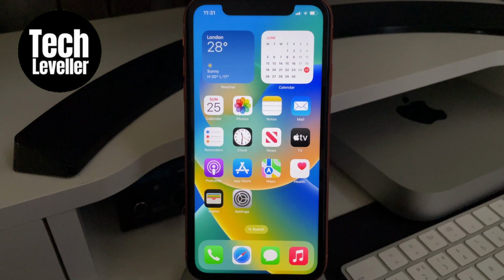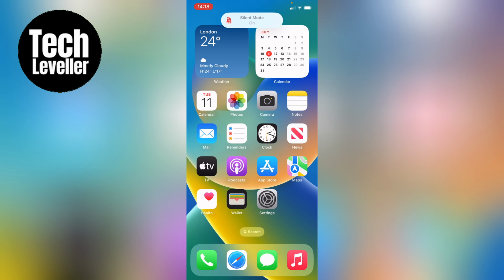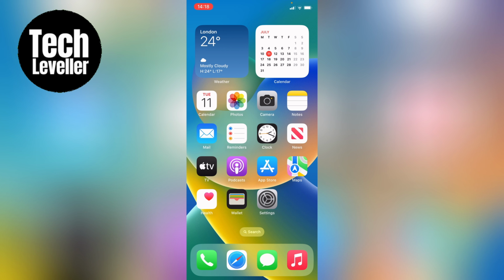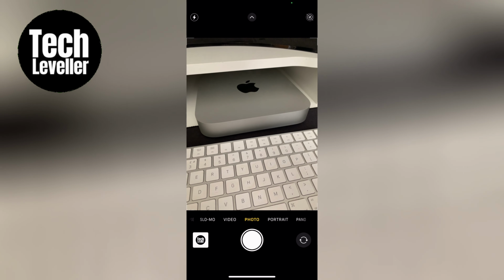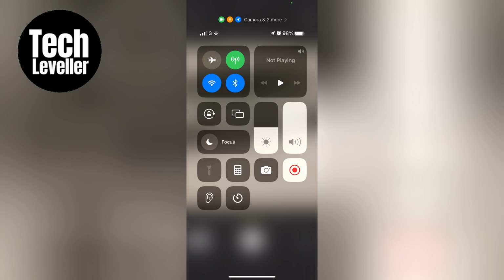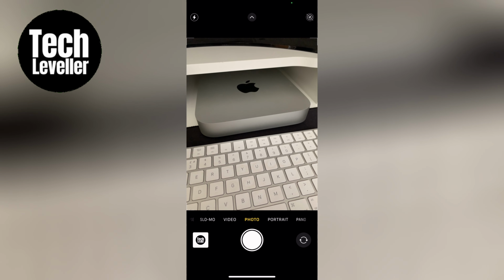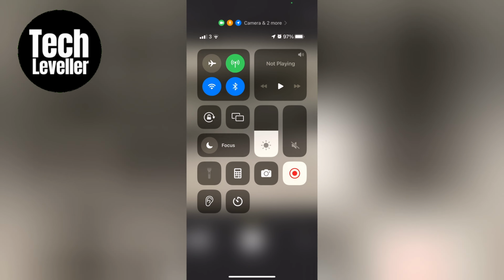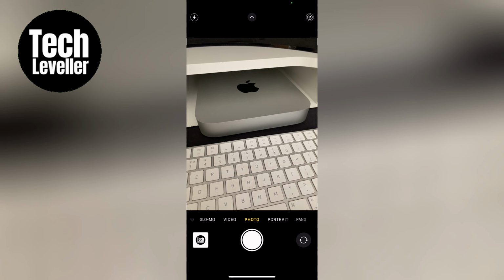How to Turn Off Camera Sound on iPhone! [3 Ways]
In todays quick iPhone guide video I'm going to show you How to Turn Off Camera Sound on iPhone! [3 Ways].